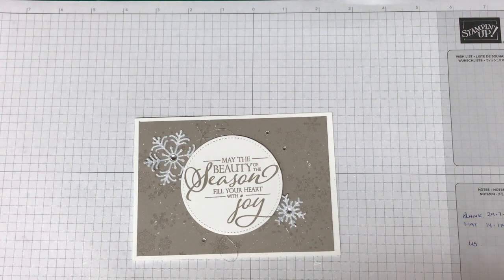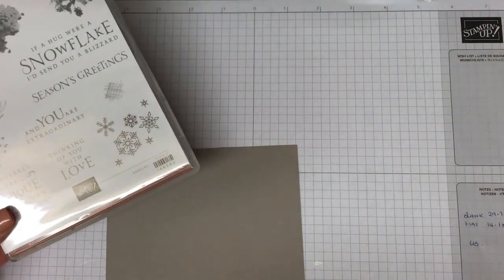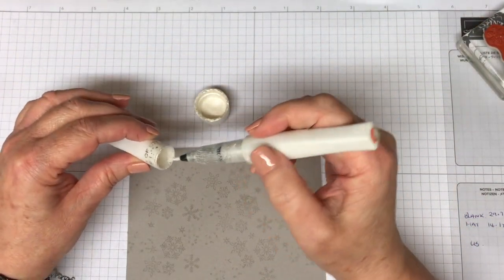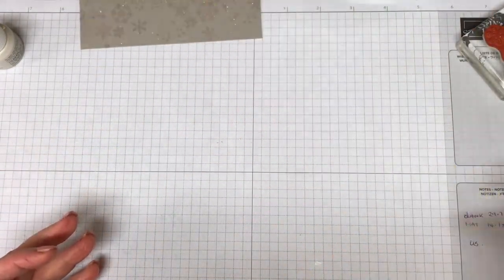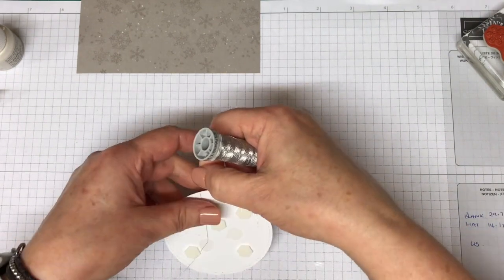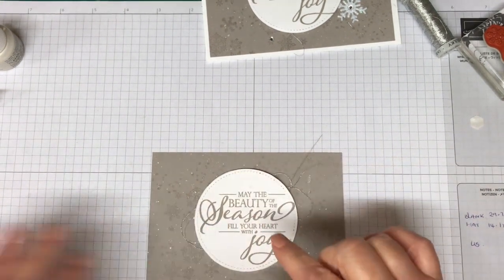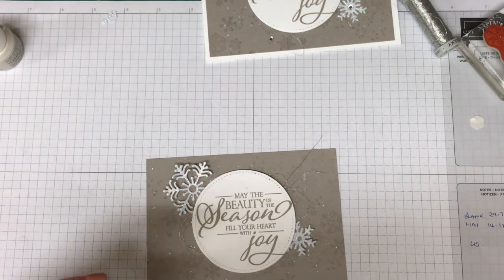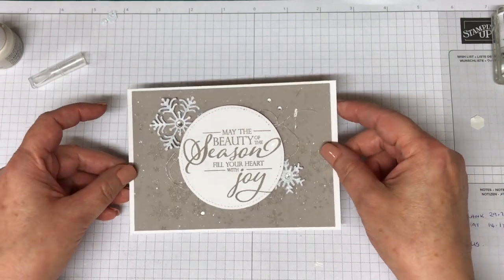Blizzard Christmas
Join Kim Fee for this month's Video Tutorial showing you how to make this simple but beautiful card using the fabulous Beautiful Blizzard Stamp and dieSet.

I hope you have enjoyed this project! I've listed all the materials below as well as where you can find me. Please let me know if you have any questions.